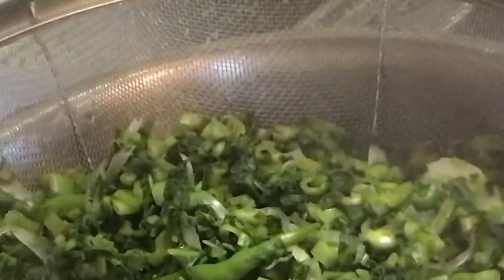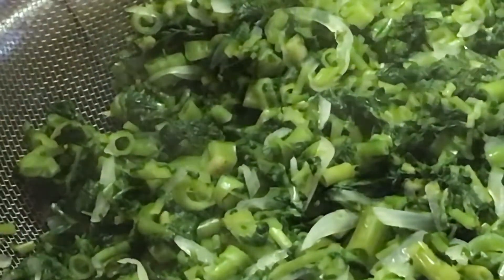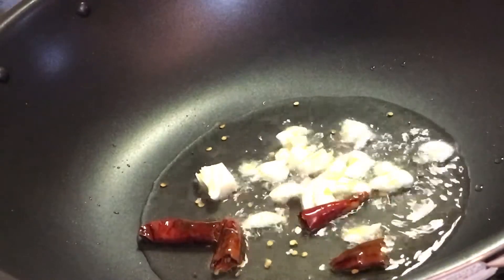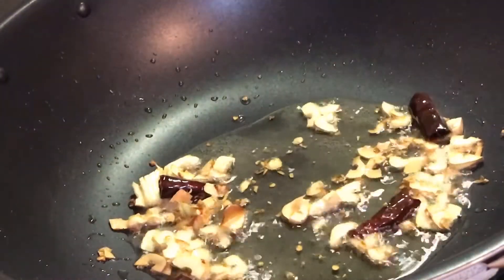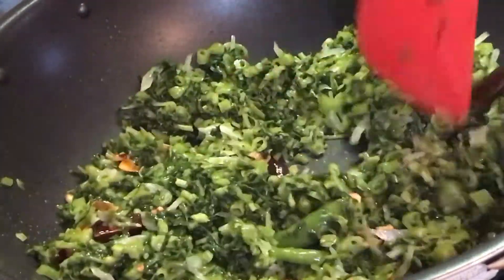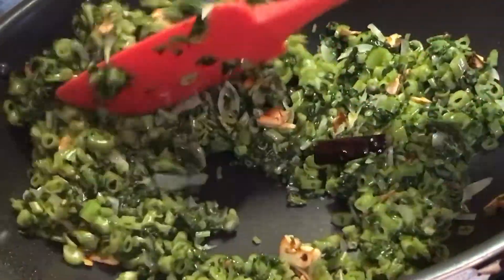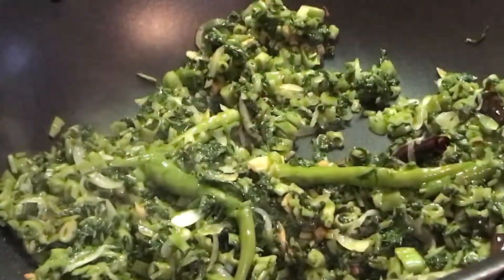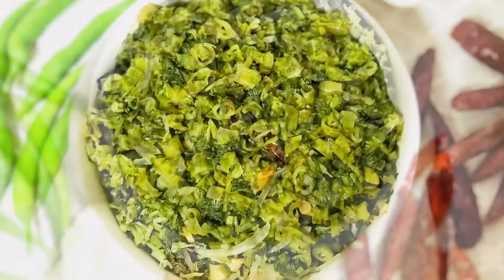কলমি শাক ভাজি How to make Kolmi shak vaji